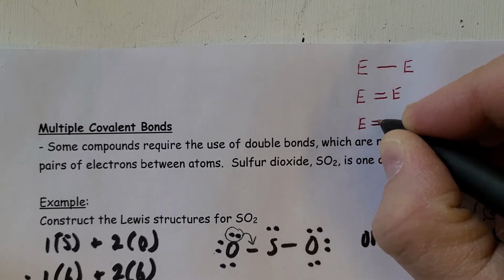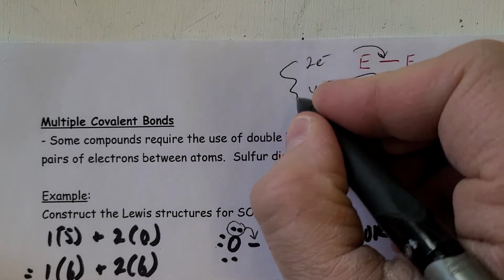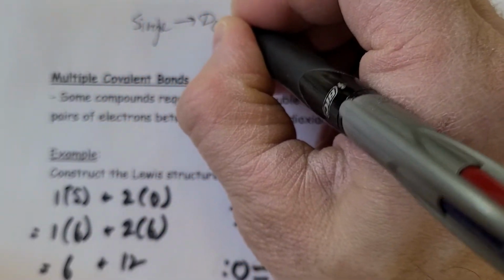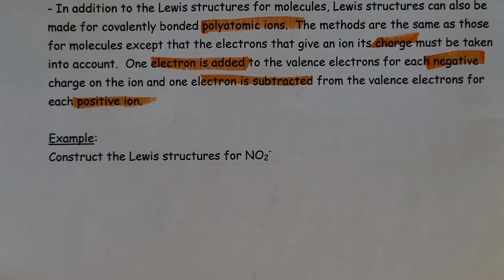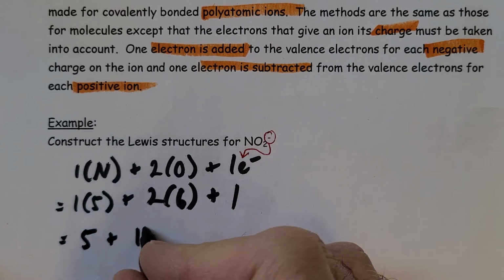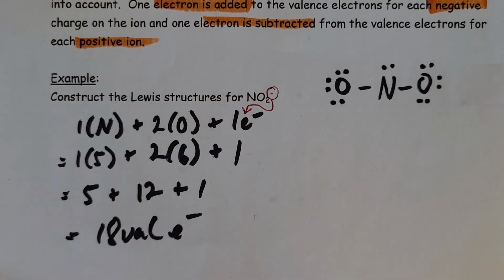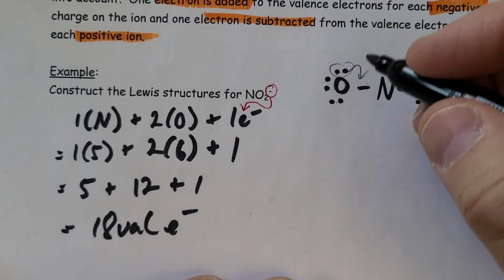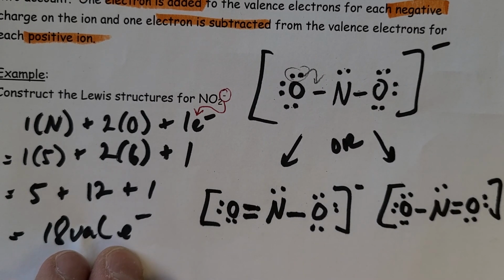MS1.3 Covalent Bonding PIII